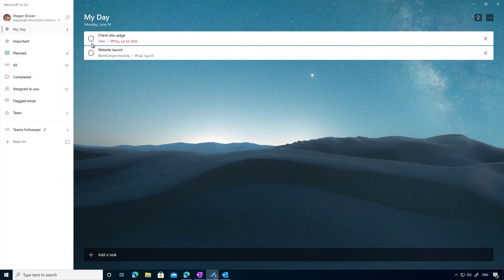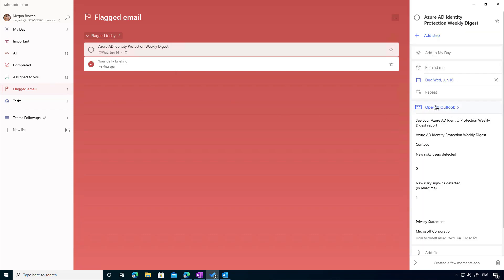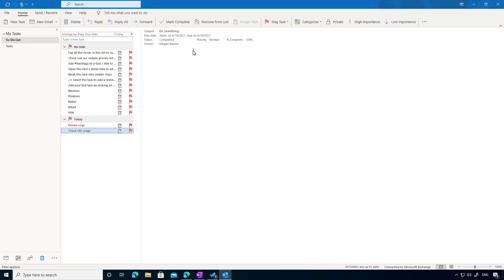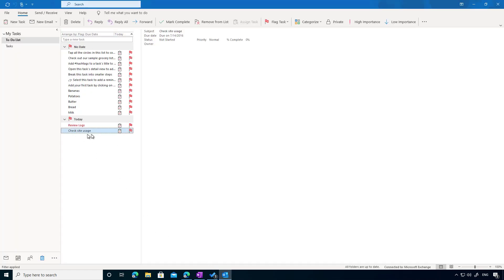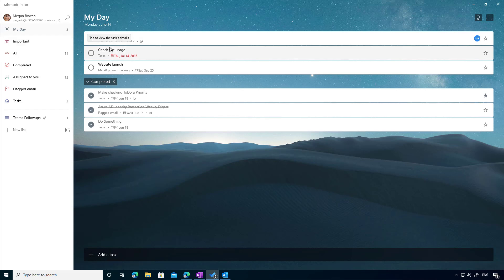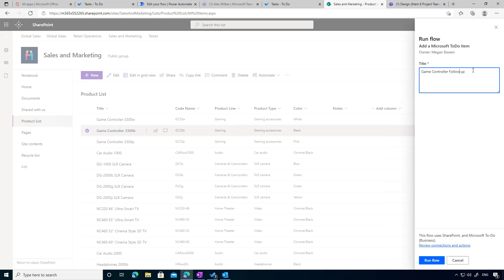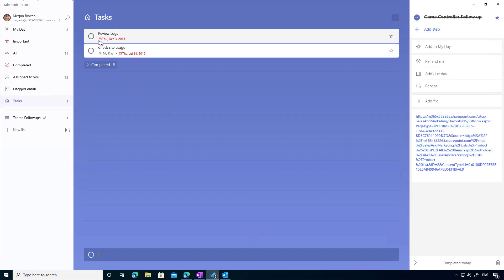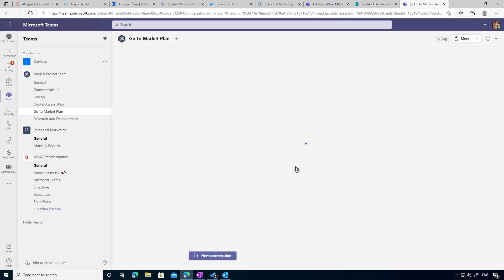How to SAVE TIME with Microsoft Teams, SharePoint, Planner Microsoft Lists and Microsoft ToDo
Big title, big outcomes. It is a big topic and deserves some attention. There are so many end points in which we can add tasks, todo lists, assign tasks to others.

Here we focus on how we can take stock and really get an understanding of what we hve on our plates. Bring all of our tasks and related follow ups into Microsoft ToDo for what I like to call a single pane of glass of everything I need to to.